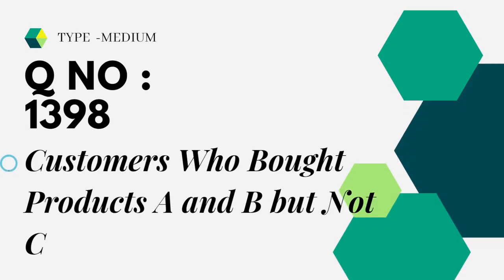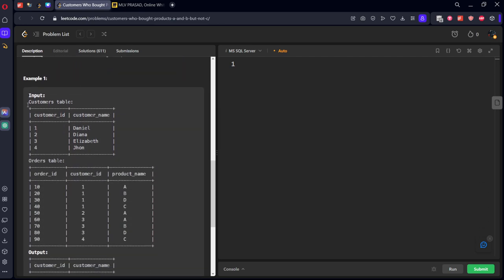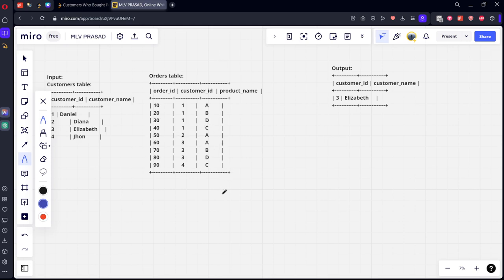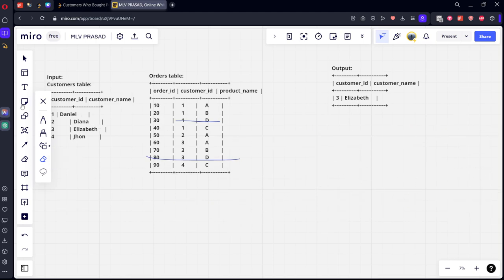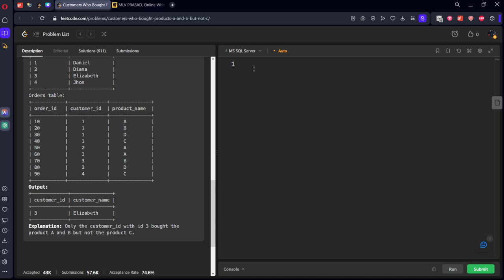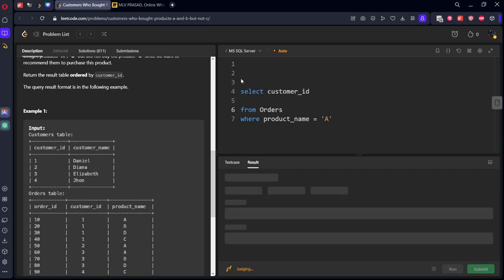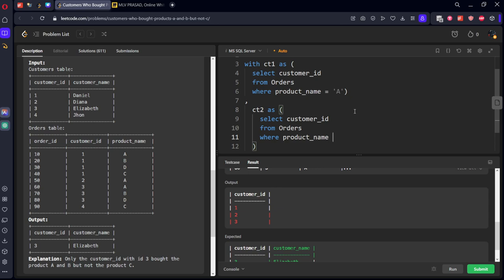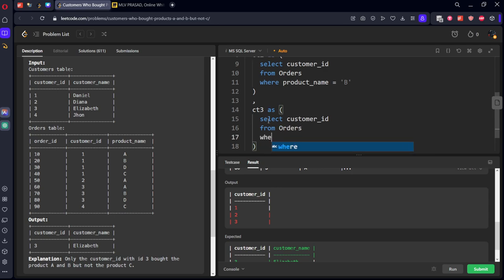MLV Prasad - LeetCode SQL [ MEDIUM] | 1398 | "Customers Who Bought Products A and B but Not C"